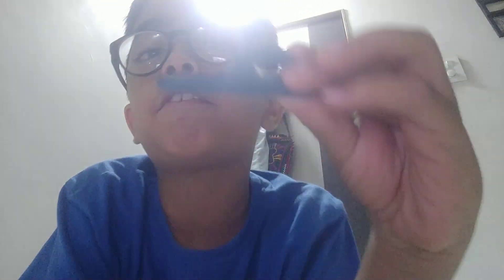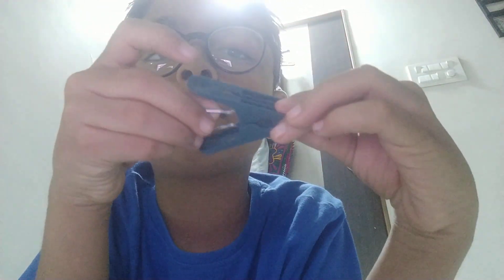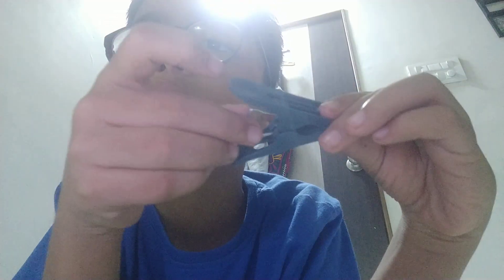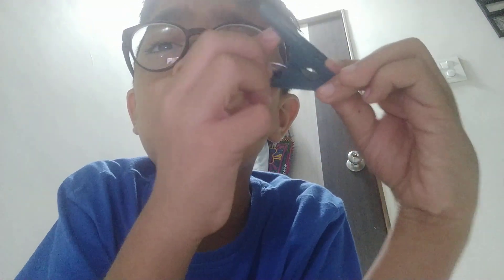I show you how to fix a broken clip. pt 1 ( part 2 I'll show you in detail